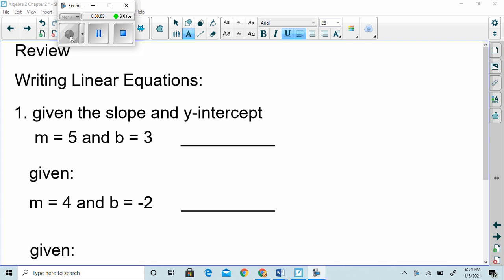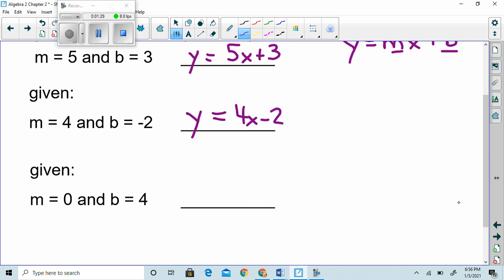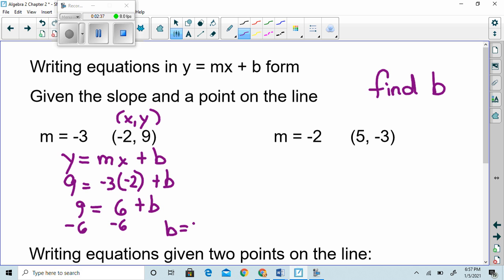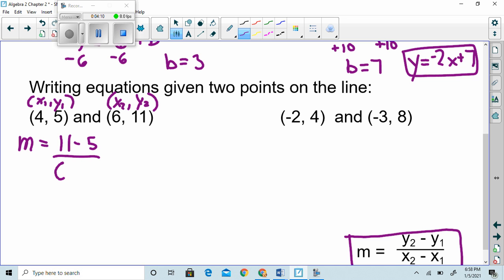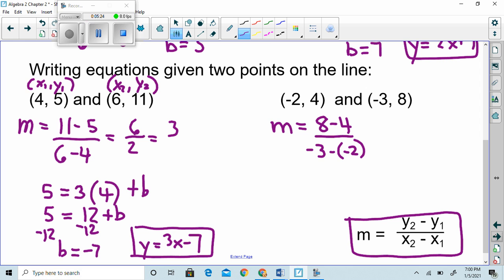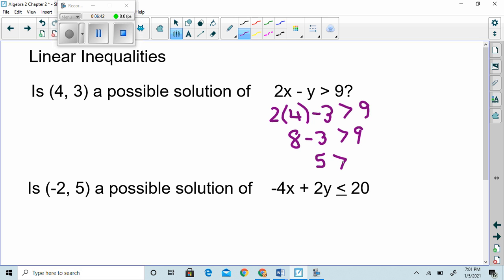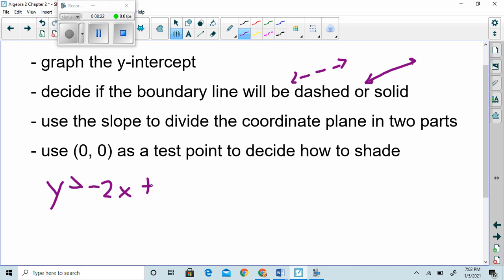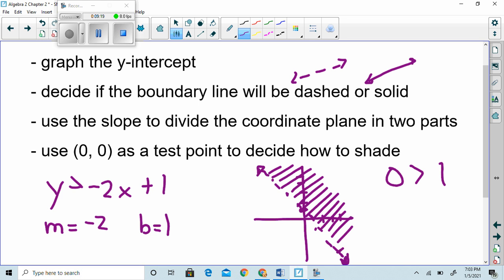ALGEBRA 2 CHAPTER 2 REVIEW